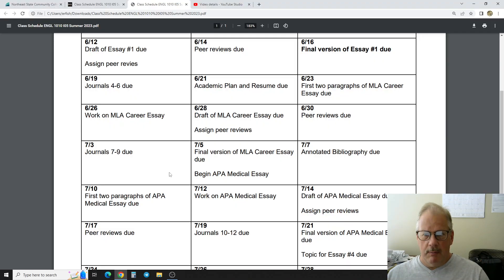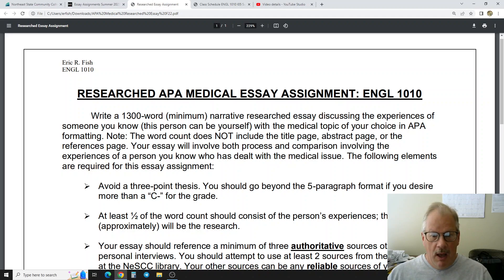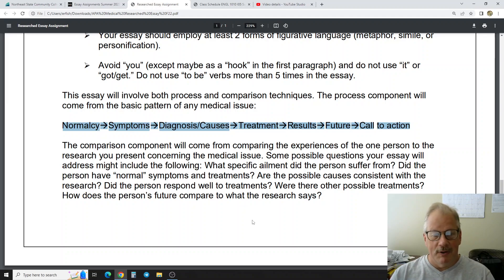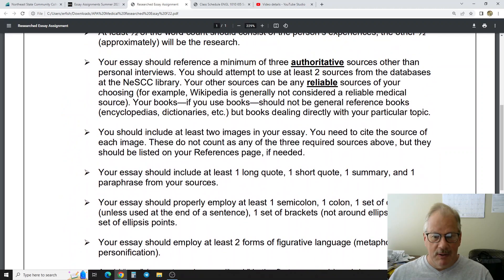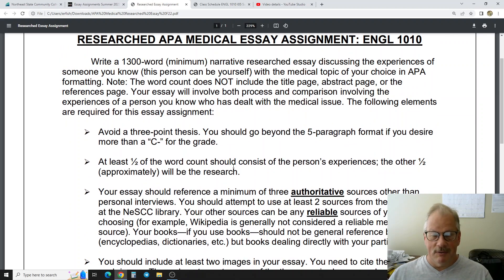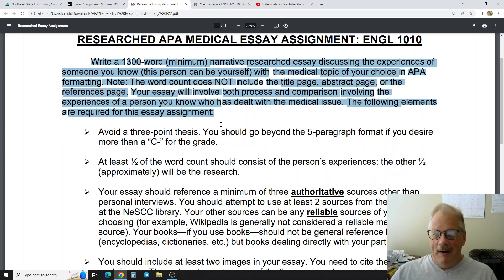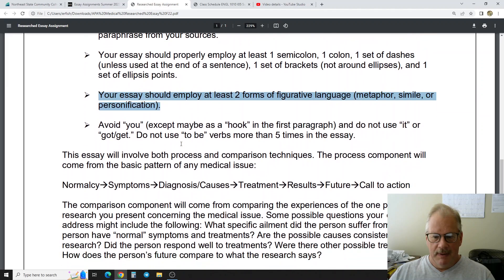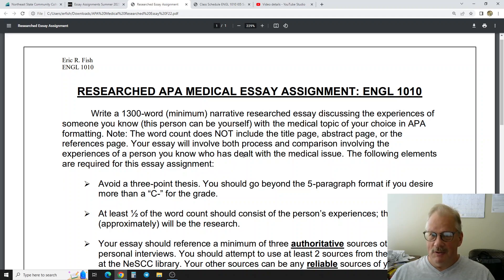YouTube Video #7 -- Brief Review of APA Medical Essay -- ENGL 1010: I05 (Summer 2023)